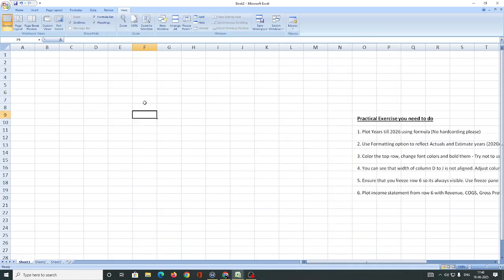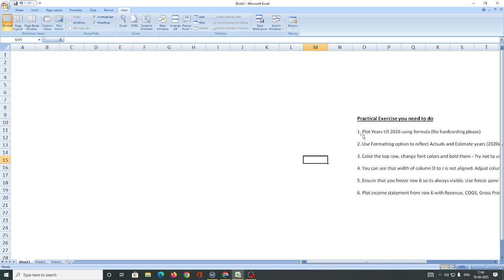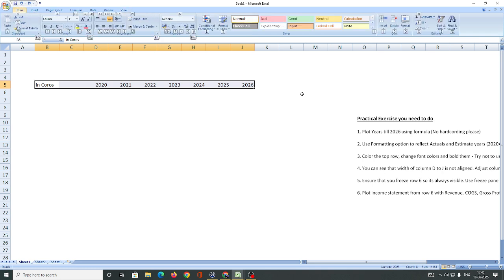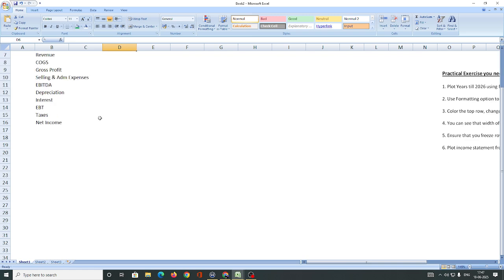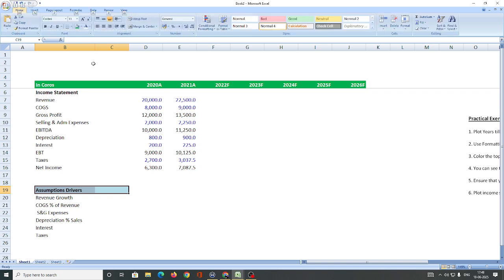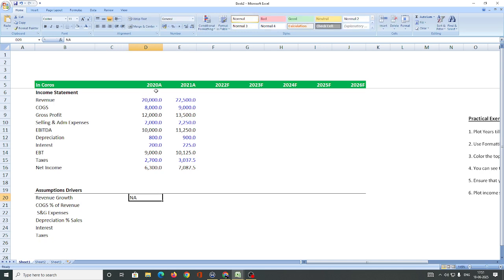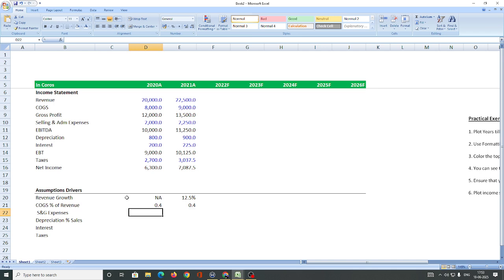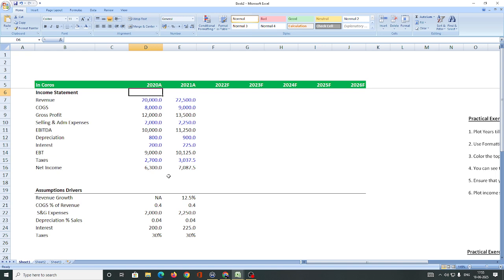How to create DCF model in Excel